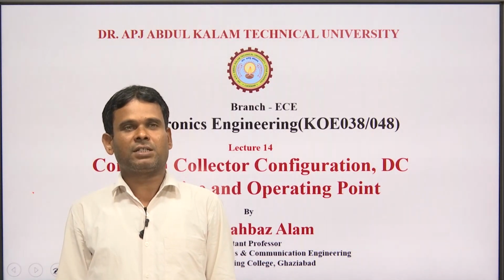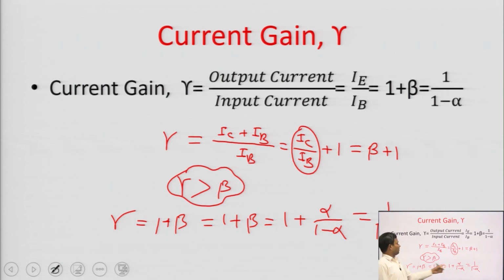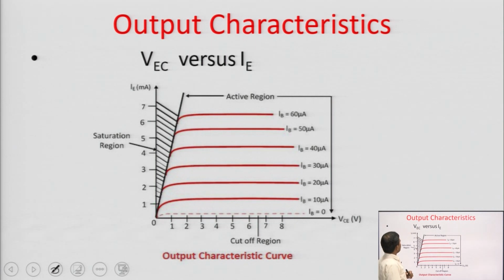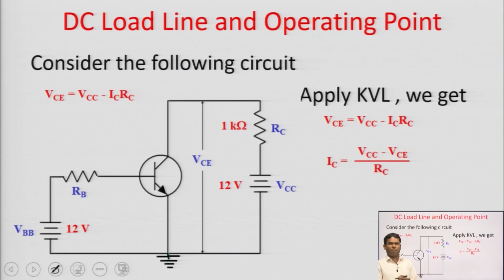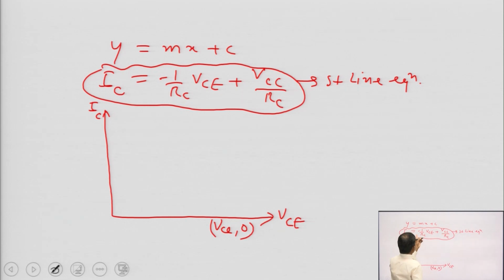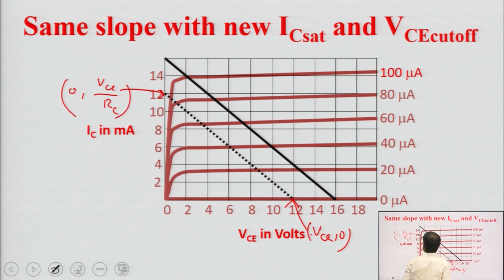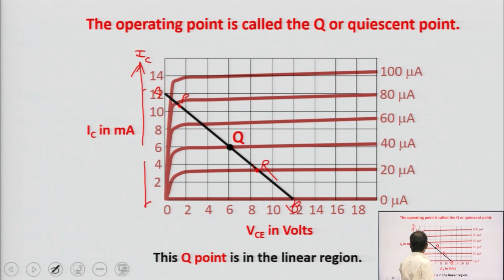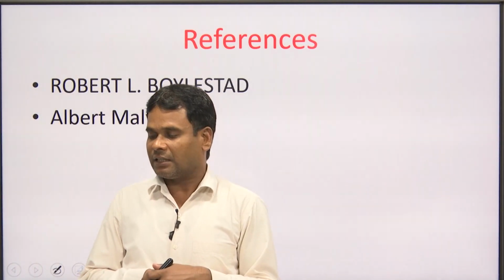Electronics Engineering | Common Collector Conf., DC Load Line | AKTU Digital Education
Electronics Engineering | Common Collector Conf., DC Load Line |